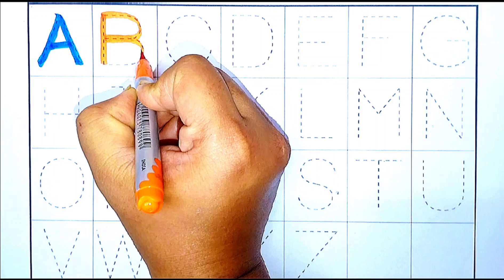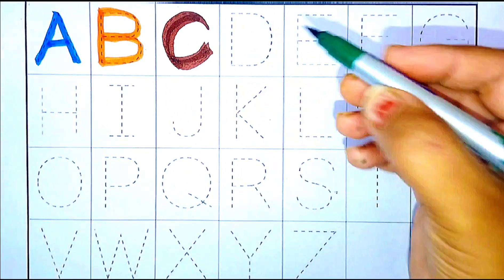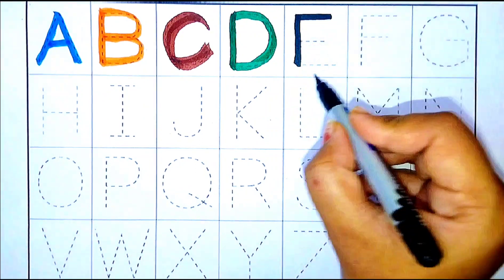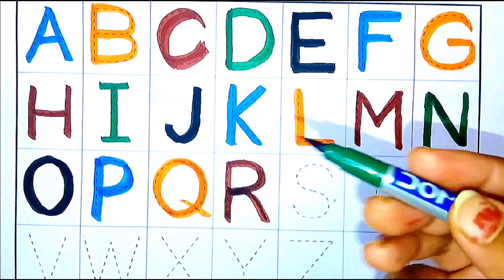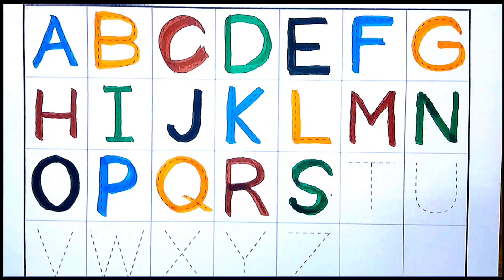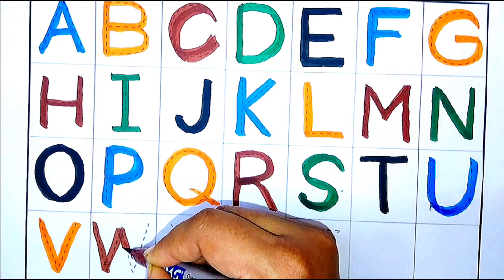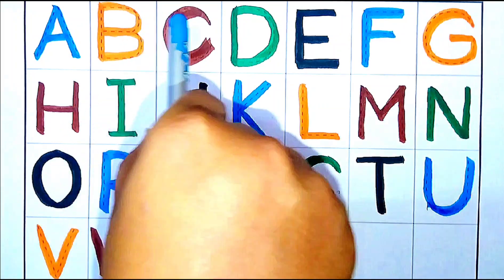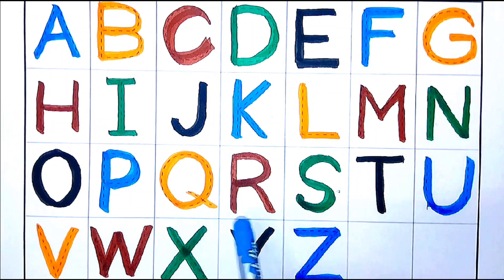a for apple b for ball, abcd, alphabets,phonics song, अ से अनार, English varnmala, abcd rhymes, 123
for Children

rhymes, 123